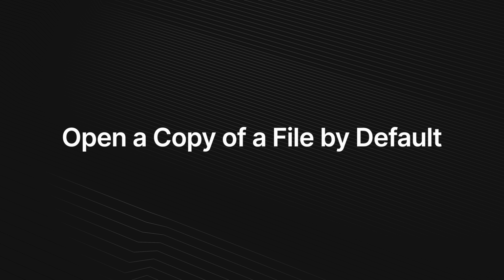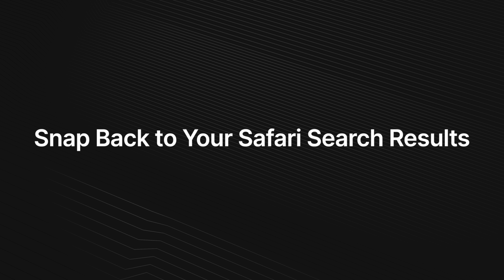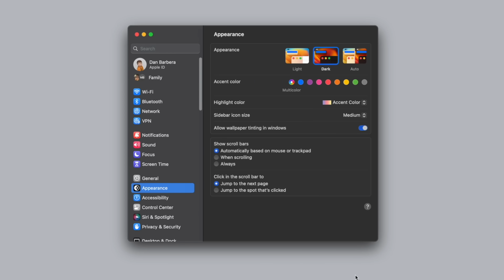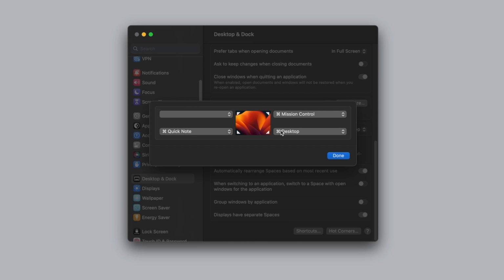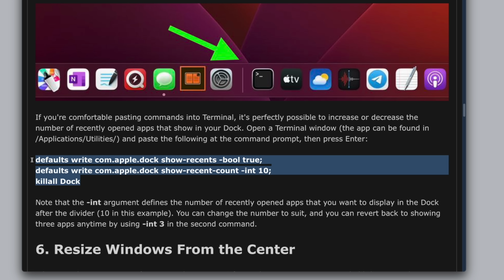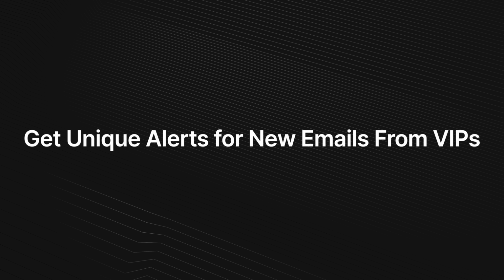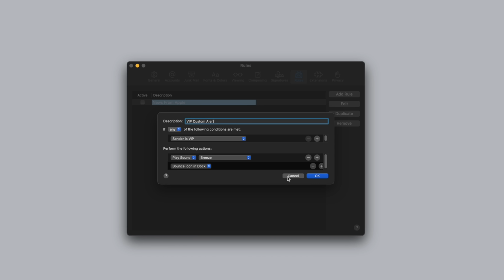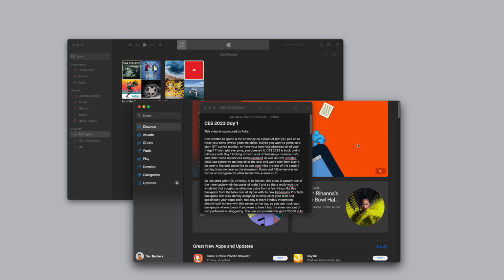These 10 macOS Tips Will Make Your Life EASIER!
One of the neat things about using a Mac is that macOS features various levels of interaction and customization, but many of us only ever scratch the surface of what's possible. If you regularly perform certain actions on your Mac, often there's another way of doing it that's easier, only it's not so obvious unless someone points it out to you.

With that in mind, here are 10 quick macOS tips that once you start using should make the time you spend on your Mac a more effortless experience. The following assumes you're running macOS Ventura, but most if not all of these tips should work on earlier versions of Apple's Mac operating system.

↓ copy this and paste into terminal ↓

defaults write com.apple.dock show-recents -bool true;
defaults write com.apple.dock show-recent-count -int 10;
killall Dock

00:00 Introduction
00:28 Open a Copy of a File by Default
00:53 Access More Preview File Format Options
01:07 Snap Back to Your Safari Search Results
01:36 Tame Hot Corners with Modifier Keys
02:22 Show More Recent Apps in Dock
03:21 Resize Windows from the Center
03:32 Get Unique Alerts for VIP Emails
04:25 Float Notes Over App Windows
04:55 Add Shortcuts to Finder's Toolbar
05:14 Quickly Access Specific System Settings